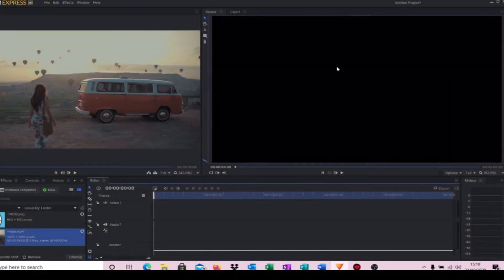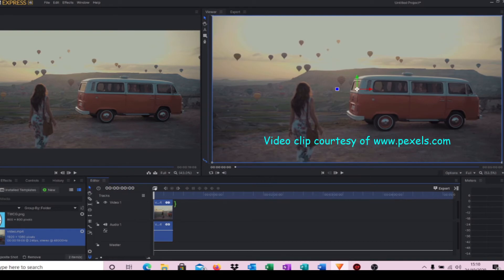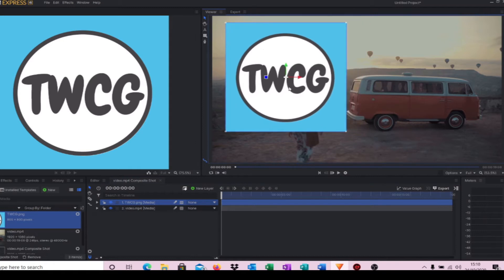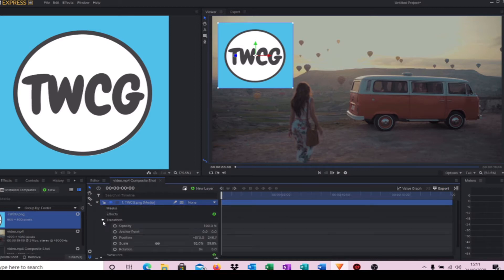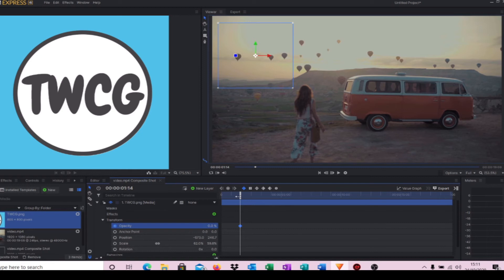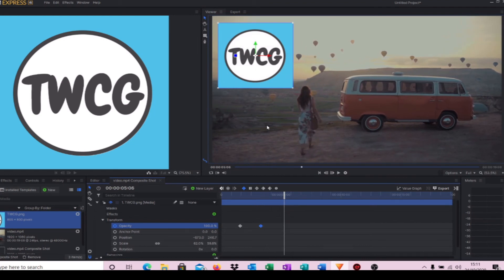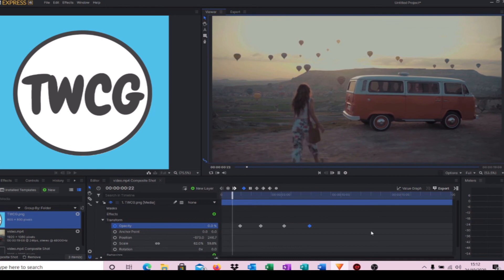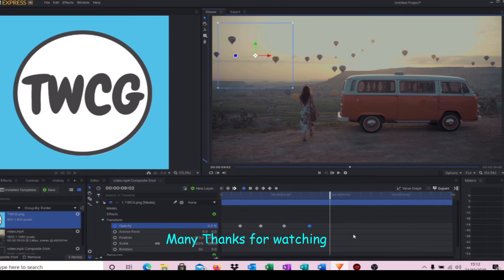How to fade in and out, a logo or an image within your Video clip using HitFilm Express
This is a short video demonstrating a method of fading in and fading back out again either a logo or an image in a video, using Hitfilm Express 15.

This is just me sharing my learning experience as I'm going along using Hitfilm Express, (including my mistakes & gaffs lol), which you may also find useful when editing your own YouTube videos.

If you enjoyed this then please visit my YouTube channel 'The Wobbly Camera Guy' for more great videos and please click that 'LIKE' button for me to help me both grow my channel and improve my videos.

Many thanks for stopping by.

TWCG